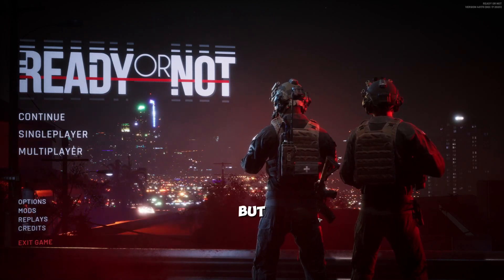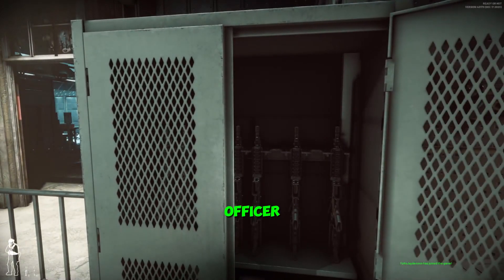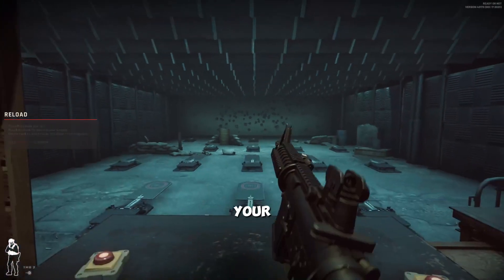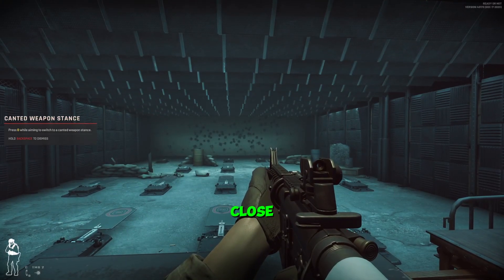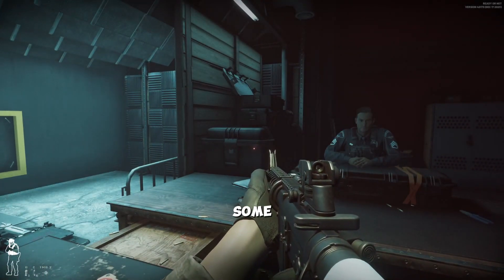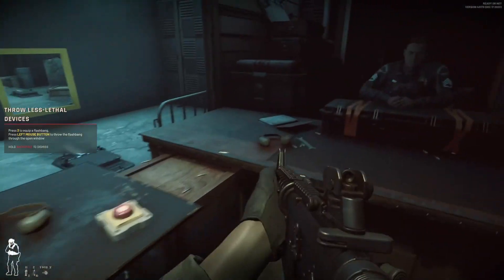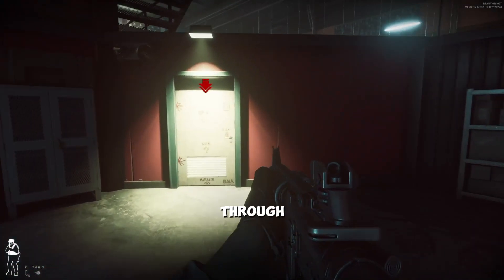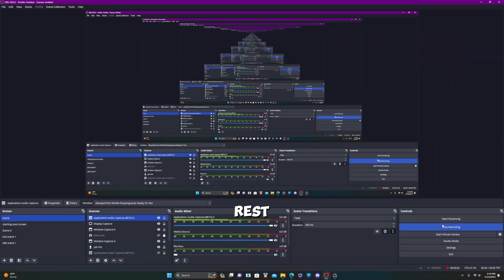How to Play Ready or Not || Training Portion